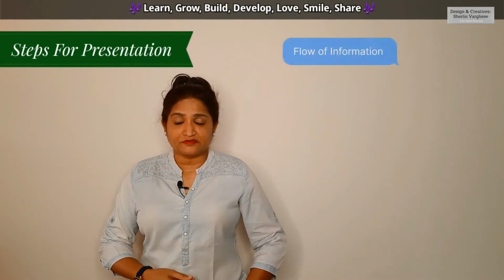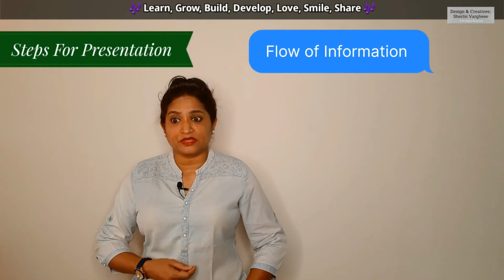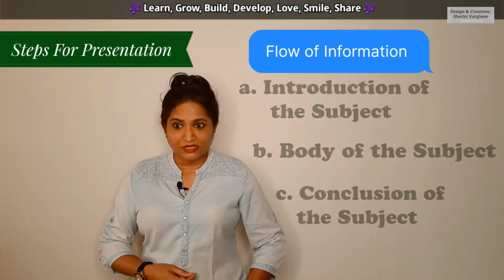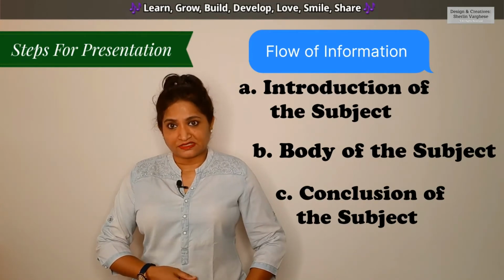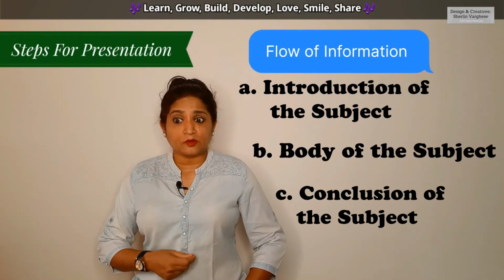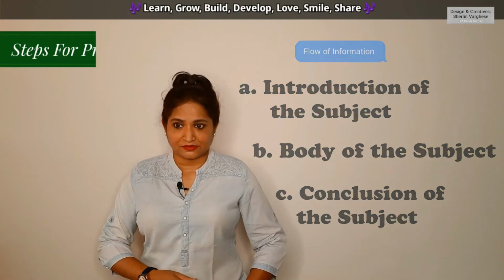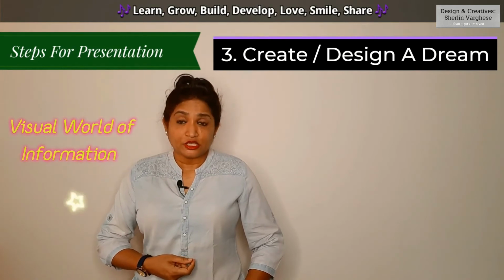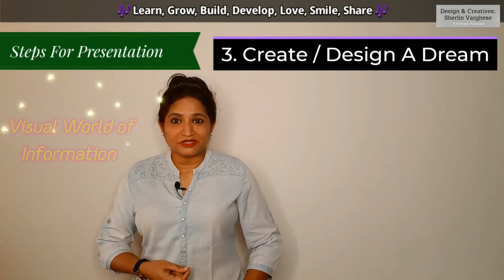How To Make A Great Presentation (Presentation Skills & Steps)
How to make a great presentation includes the skills and steps to make an effective presentation in your college or company. It includes:
1. How to start a presentation.
2. How to make your presentation really effective and attractive.
3. What should be the flow of information.
4. How to keep your audience engaged.
5. Tools & software to make great presentations.